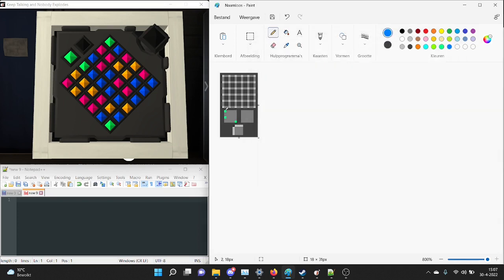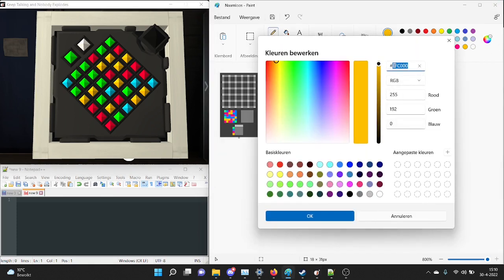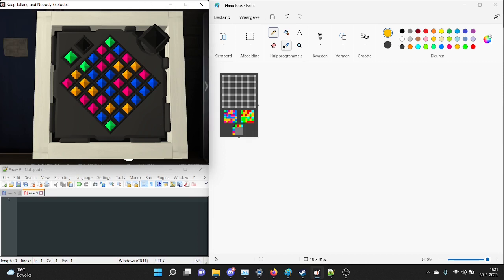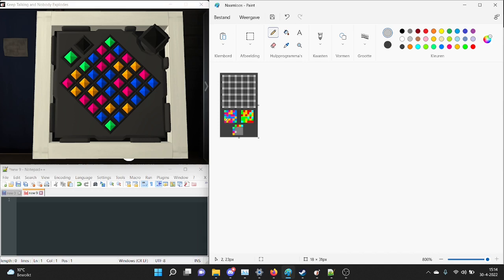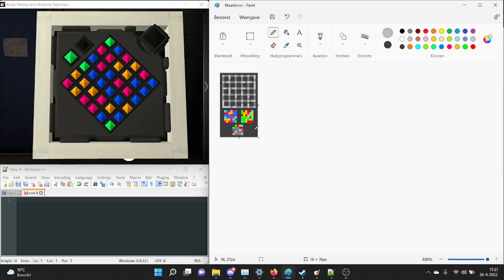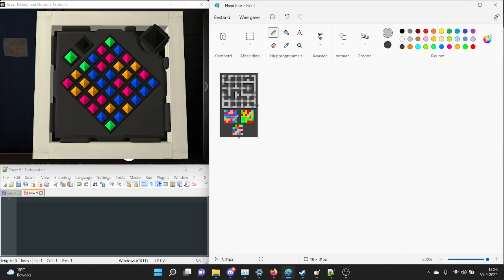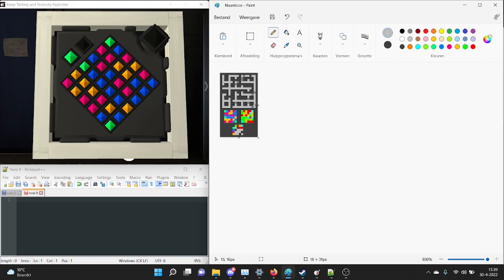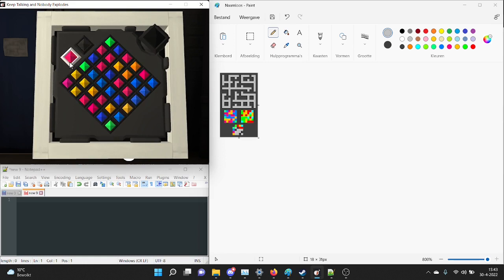KTaNE - How To - Matrix Mapping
This is a tutorial for one of my own modules: Matrix Mapping